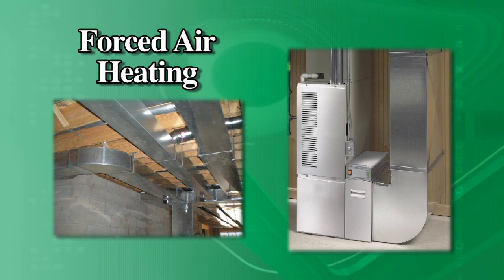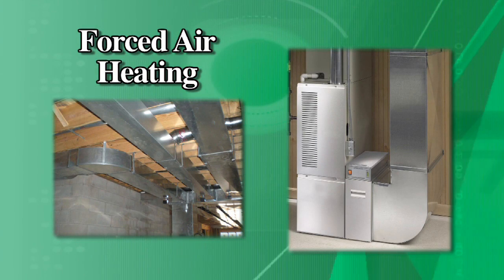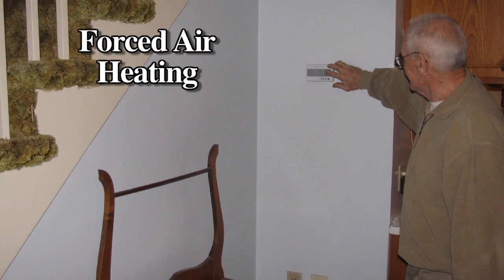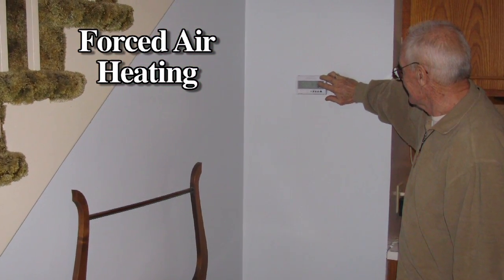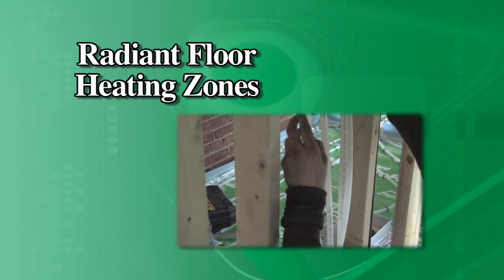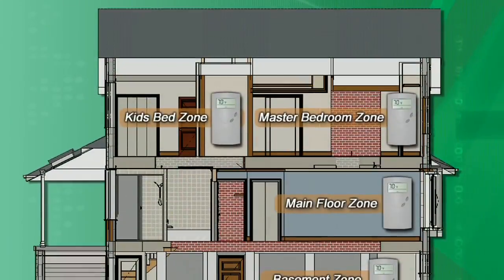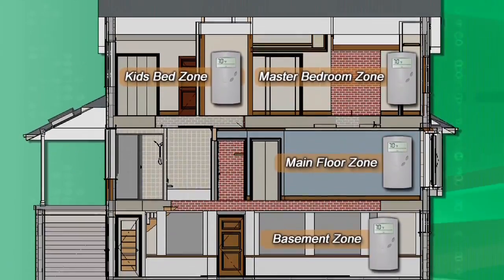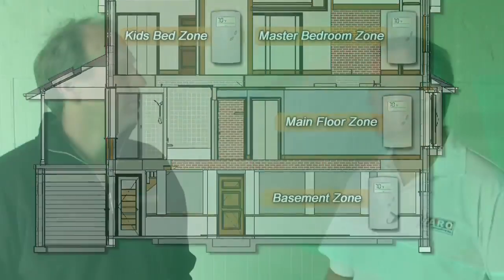GreenHomeTV - DARO Flooring - Introduction to Radiant Floor Toppings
- Thom Mills of GreenHomeTV is joined by Gene Latour of DARO Flooring to introduce the concepts behind radiant floor heating and the importance of the choice of floor topping that transmits the heat.